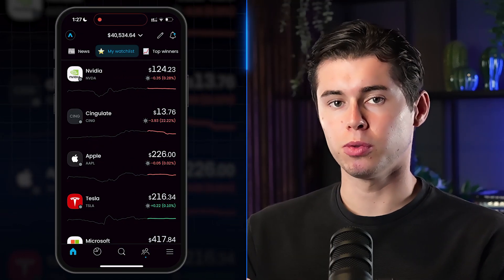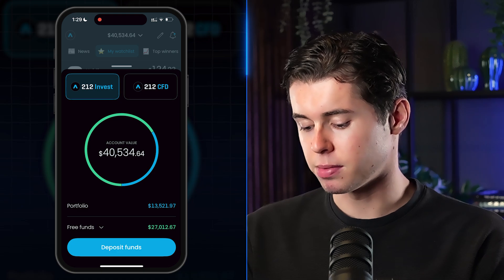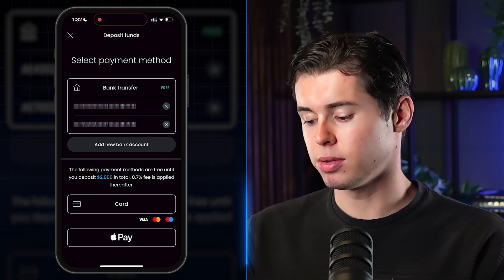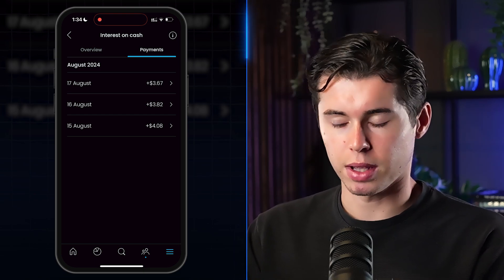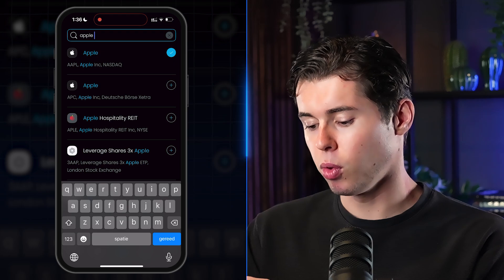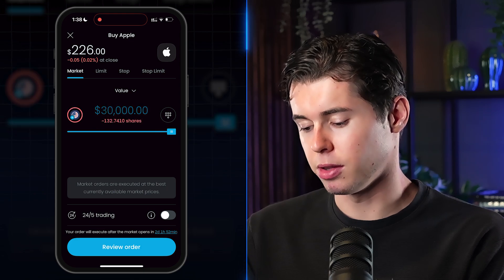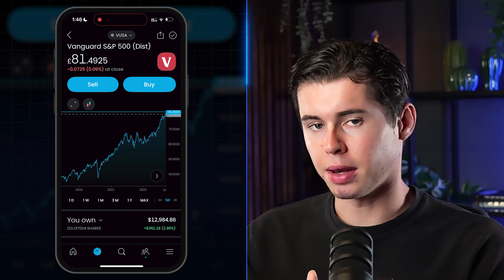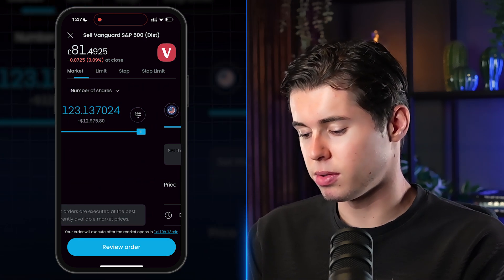How to Use Trading 212 App - Investing for Beginners!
welcome to this complete trading 212 tutorial for beginners, in this step by step guide I will show you how you can start investing (even as a beginner) on the trading 212 platform.

I will show you how to:

- deposit money on trading 212
- how to buy stocks on trading 212
- how to sell stocks on trading 212
- how to earn interest on cash
- how to withdraw money on trading 212

and everything else you should know about!